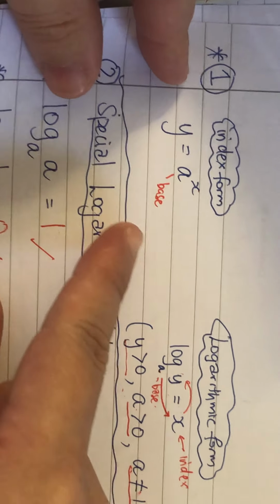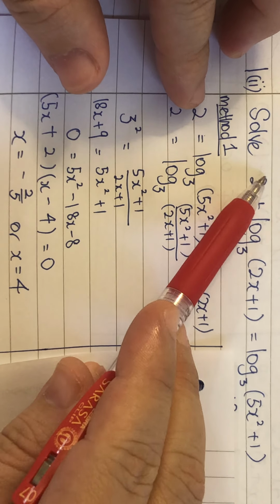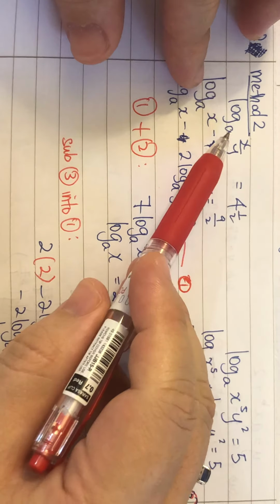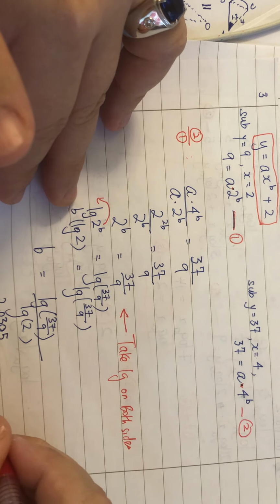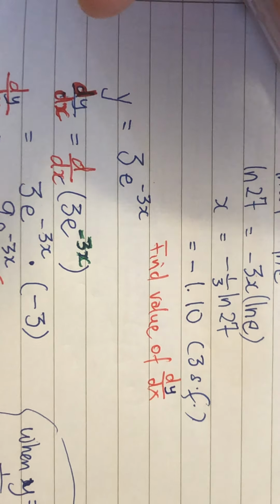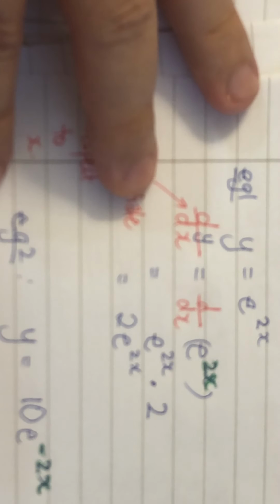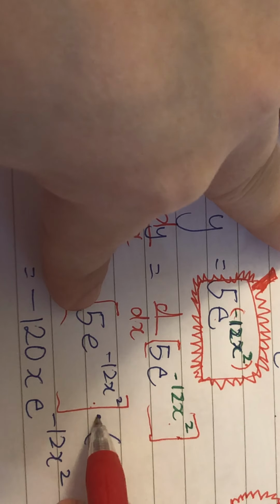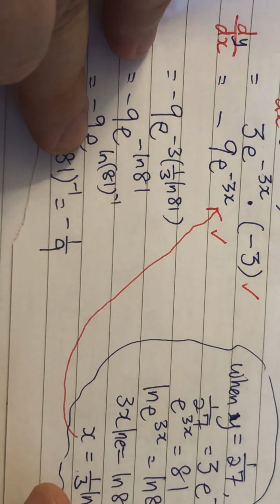CO-Ding 2 (Part 1)